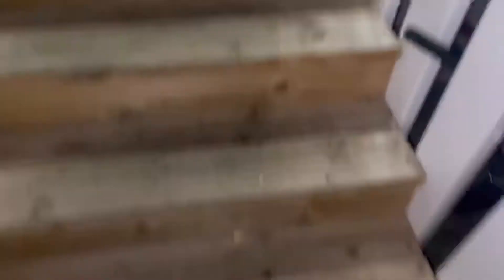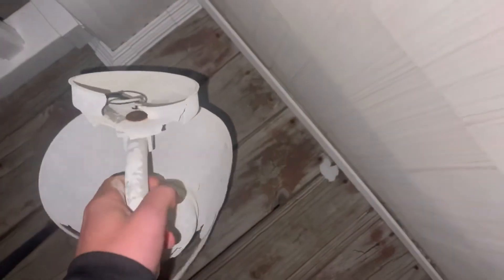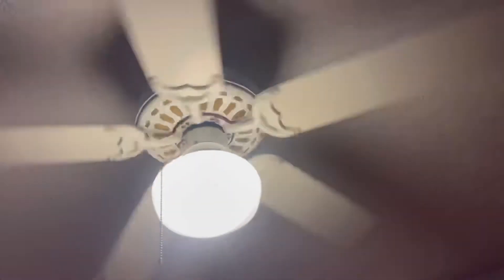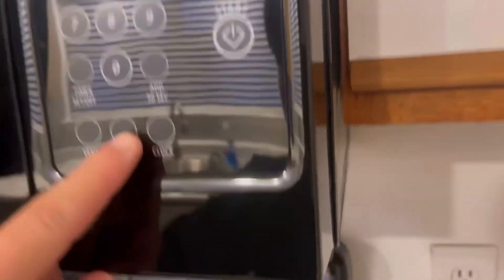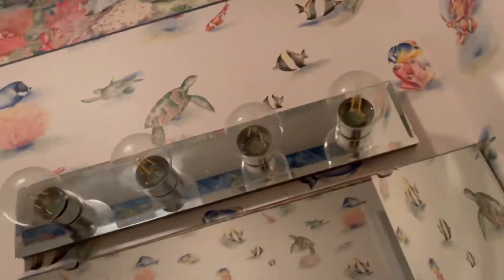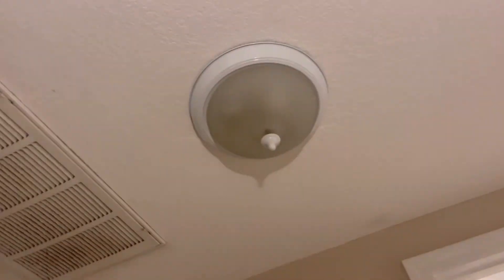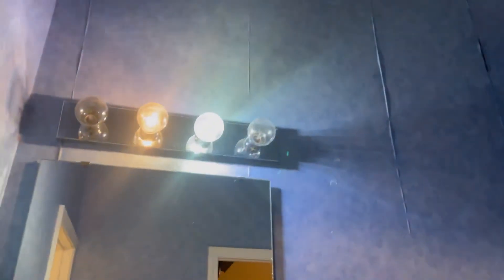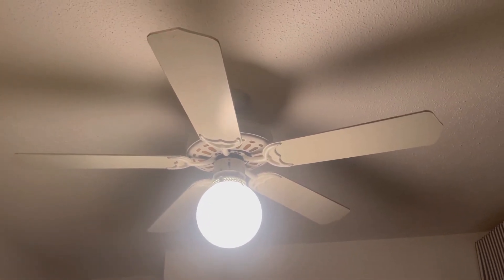Lights, Ceiling Fans, Lamps at Ocean Lakes Family Campground House Site 903